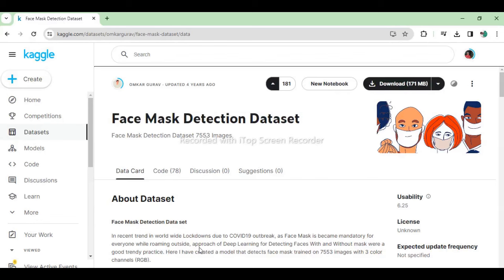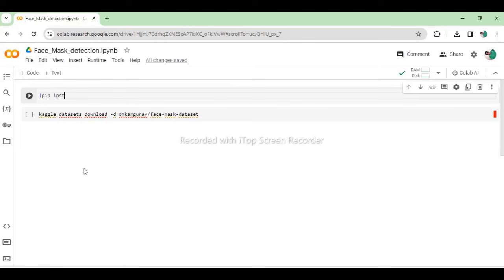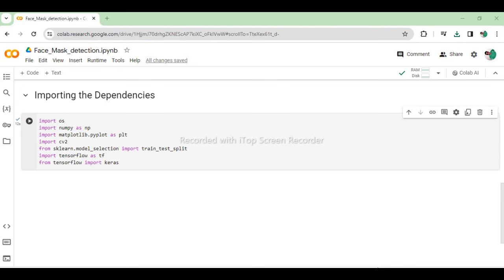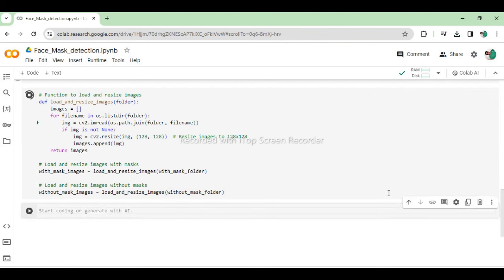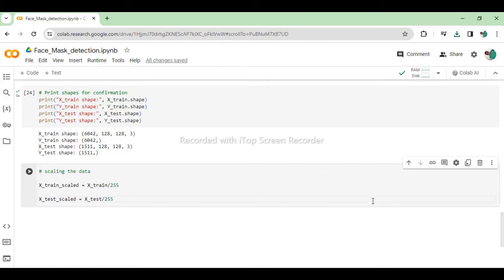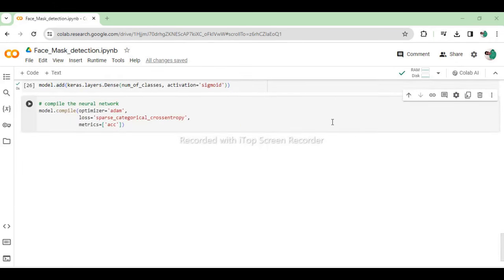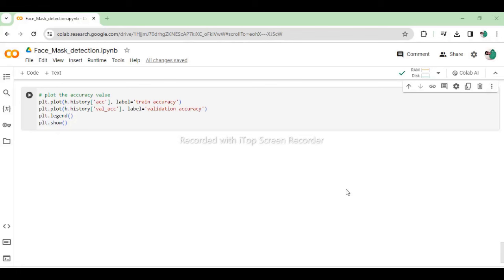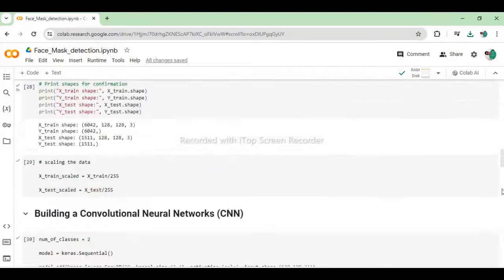Face Mask detection | Image Processing | Deep Learning Project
In this video, we walk through the process of building a face mask detection system using TensorFlow and OpenCV. We start by importing a dataset of images containing people both wearing and not wearing masks from Kaggle. Then, we preprocess the images, create labels, and split the data into training and testing sets.

Next, we construct a Convolutional Neural Network (CNN) using TensorFlow's Keras API, which will classify whether a person in an image is wearing a mask or not. We train the model on the training set and evaluate its performance on the testing set.

Once the model is trained, we demonstrate how to use it for real-time predictions. We provide a user-friendly interface where users can input the path to an image, and the system will output whether the person in the image is wearing a mask or not.

Finally, we discuss the implications and potential applications of face mask detection systems in various real-world scenarios, such as public health monitoring and safety enforcement.

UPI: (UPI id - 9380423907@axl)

Every little bit helps, and I'm grateful for your support. Thank you!